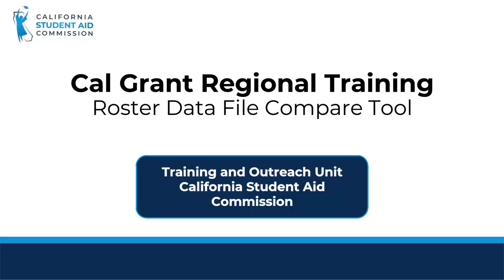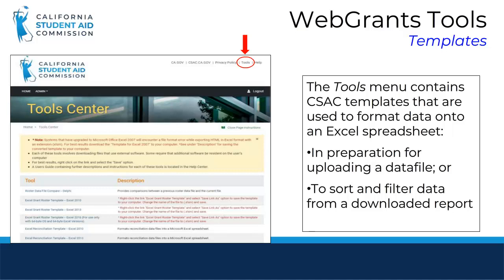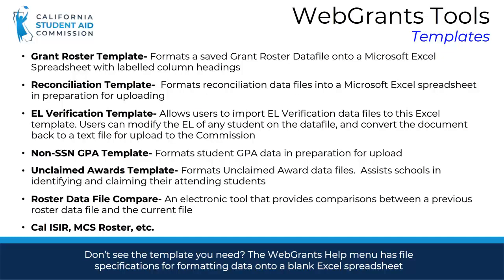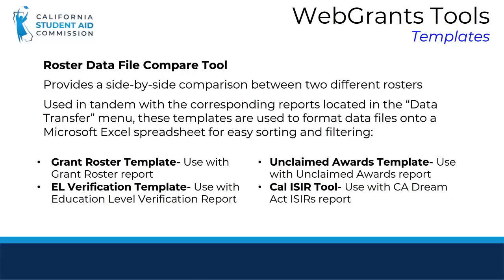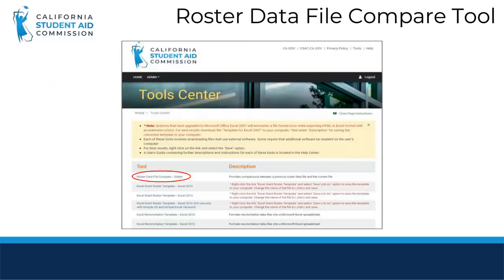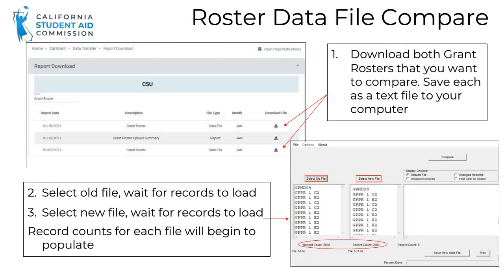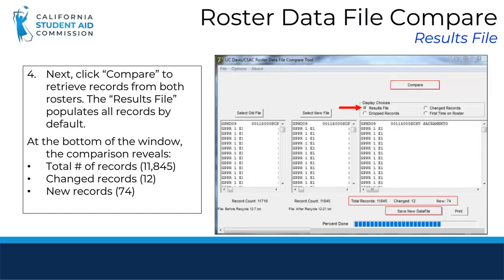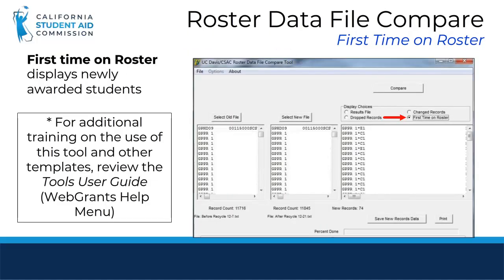Roster Data File Compare Tool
In this short training video we are going to discuss Navigating WebGrants – Award Status Extract Process in more detail.

0:20-3:05 WebGrants Tools - Templates
3:06-5:35 Roster Data File Compare Tool